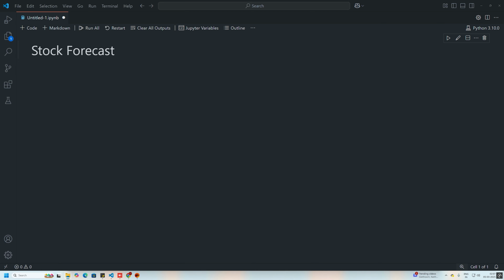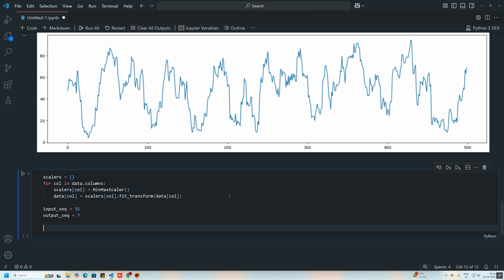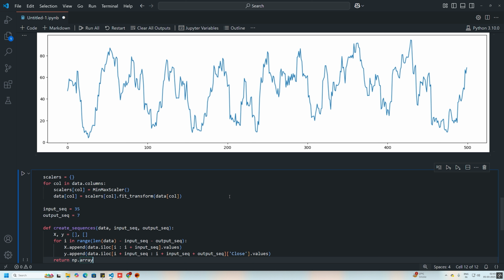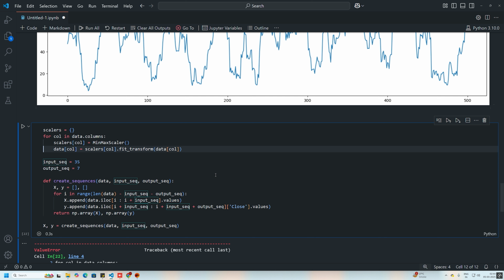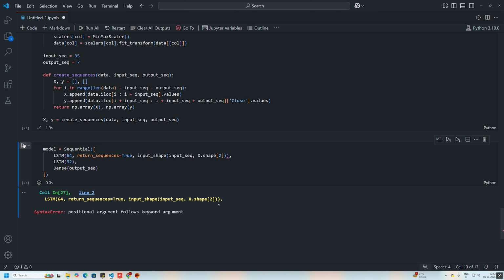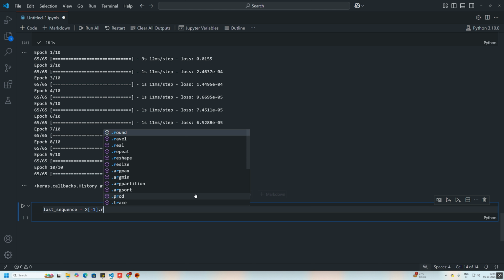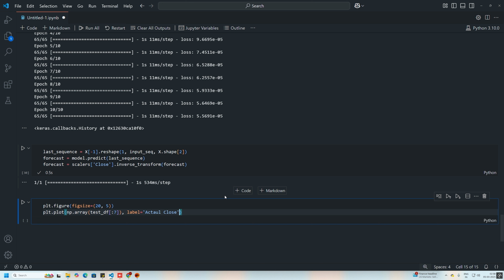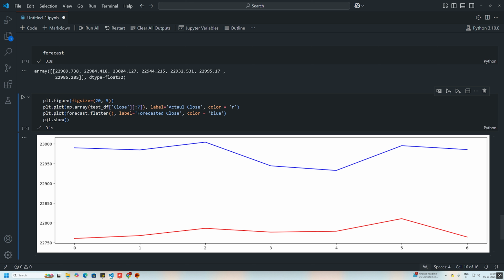LSTM time series forecasting Nifty 50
📊 Multi-Step Future Forecasting for NIFTY 50 | Hourly Multivariate Time Series Analysis 📊

In this video, I demonstrate how to forecast multi-step future values in a multivariate time series using NIFTY 50 hourly data. This tutorial is designed to help you understand and apply time series forecasting techniques, focusing on AI and deep learning models.

What You’ll Learn in This Video:
✅ How to prepare stock market data for time series forecasting
✅ The importance of using multiple features (multivariate forecasting)
✅ Applying deep learning models for multi-step prediction
✅ Evaluating forecast accuracy and model performance
✅ Practical insights into real-world time series applications

This video is for students, data scientists, and AI enthusiasts who want to learn how to work with time series forecasting in financial data.